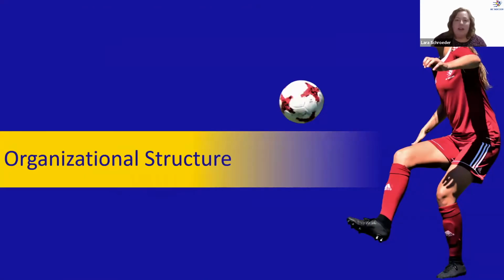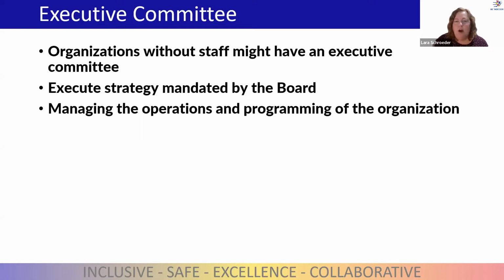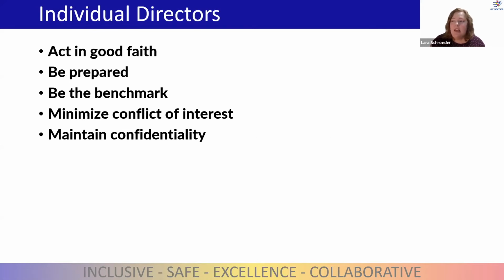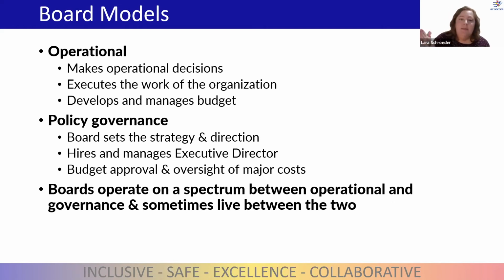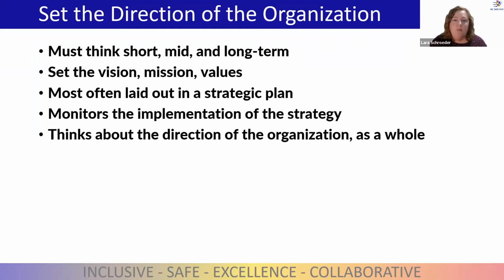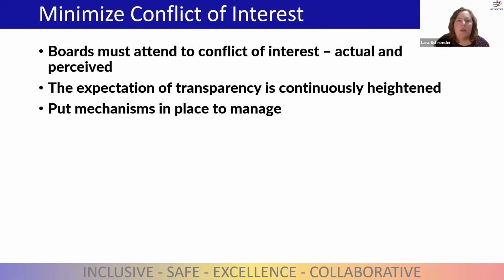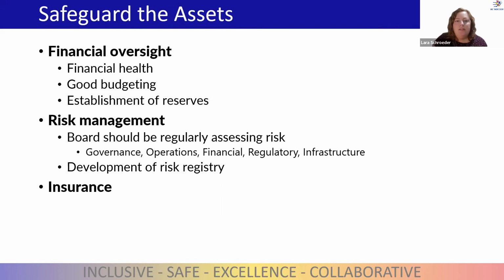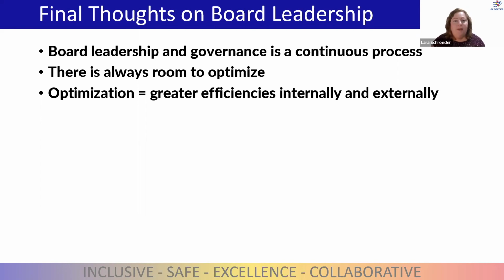BC Soccer Webinar Series 2021-22: Episode 2 "Board Leadership & Management"